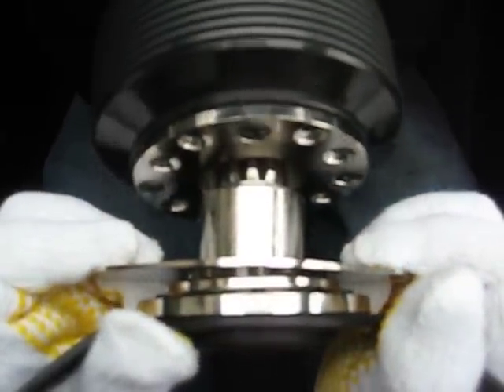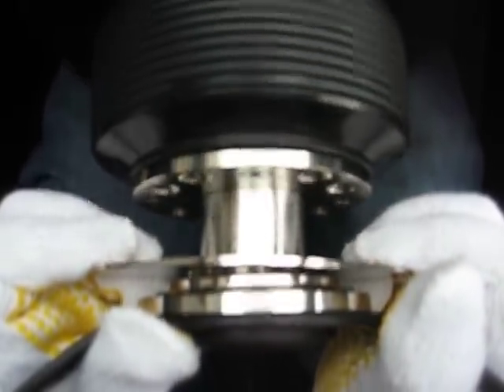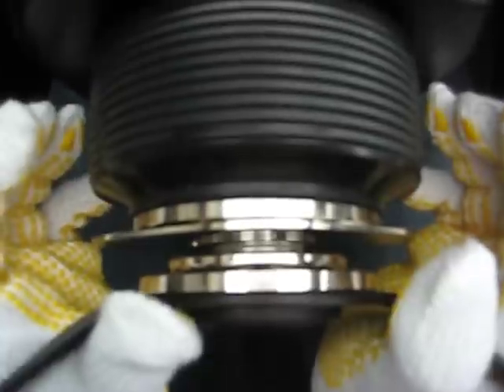クイックリリース ショートタイプ Quick Release Short Type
クイックリリース ショートタイプ

ガタツキ無し
取り付け時たまにホーンの金具に触れて誤鳴するくらい